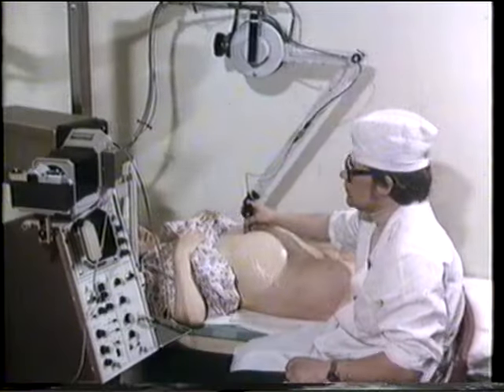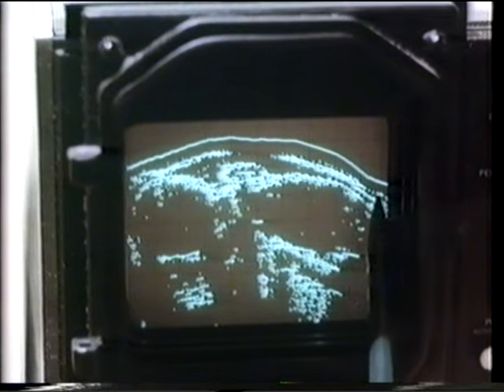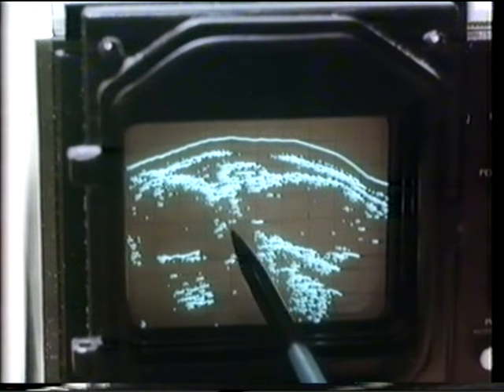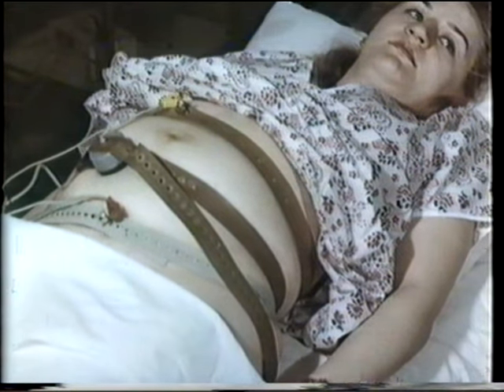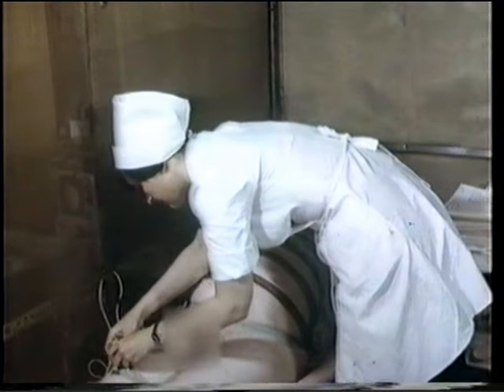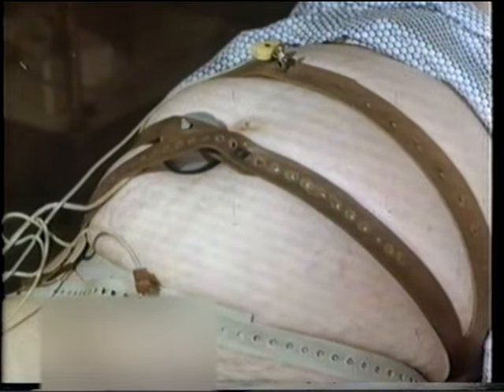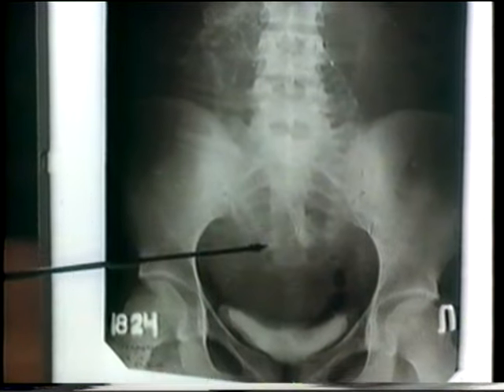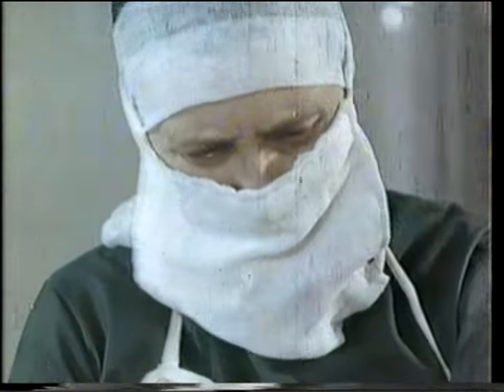Breech and head fetal position ©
Breech and head fetal position, 6 min
Сonsultant: prof. L.Vanina